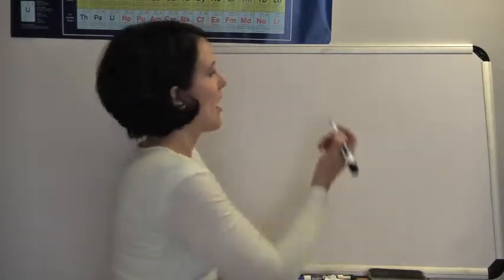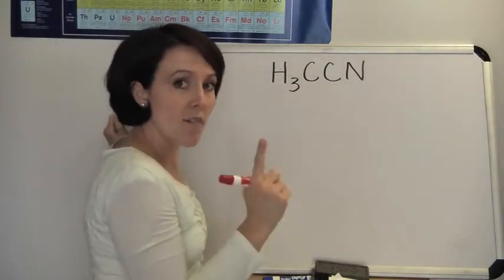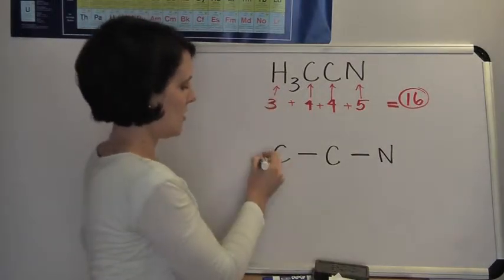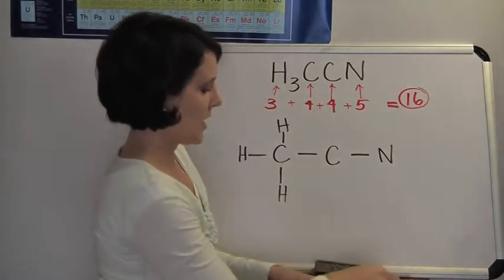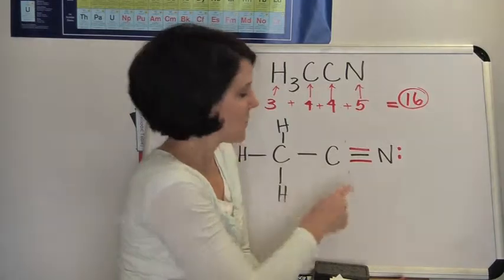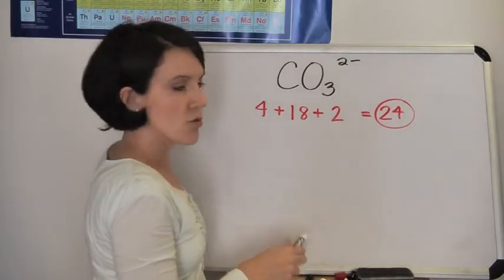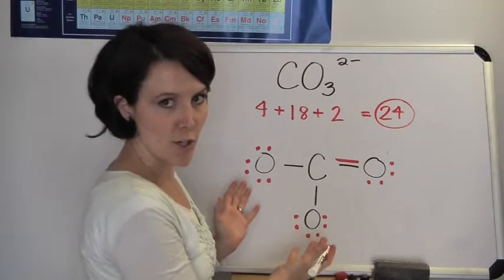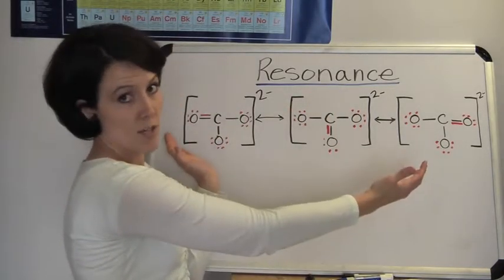8.3 Part II Covalent Bonds.m4v